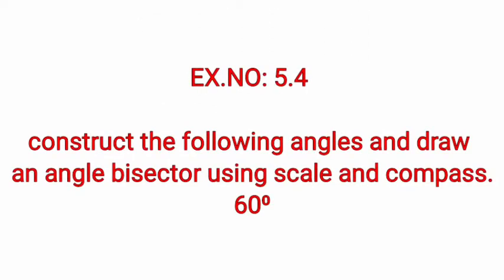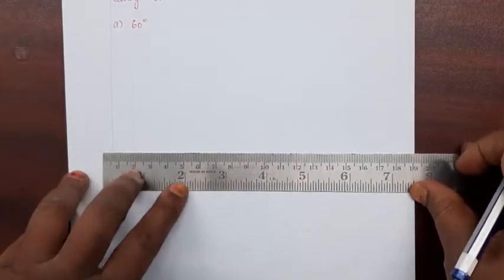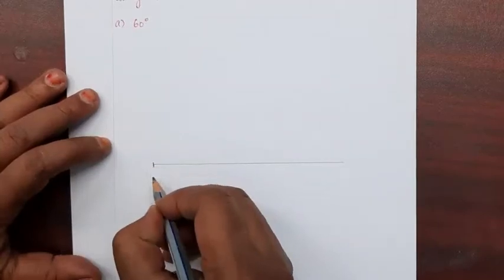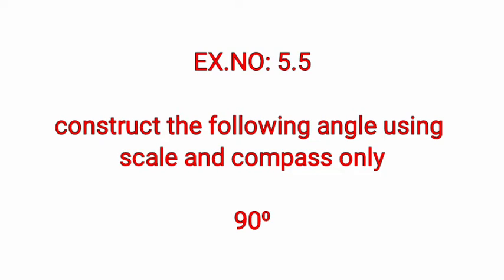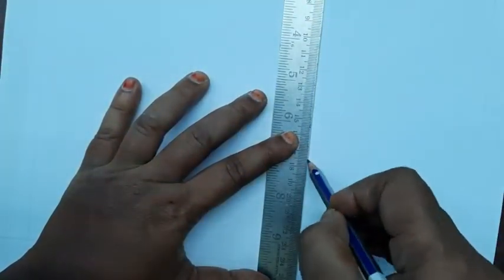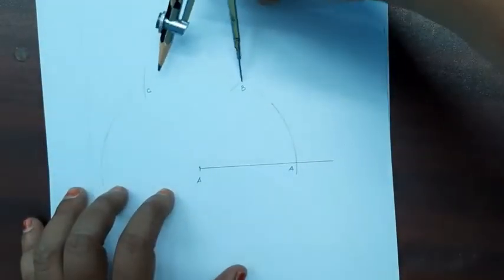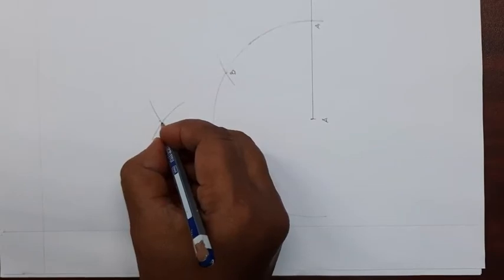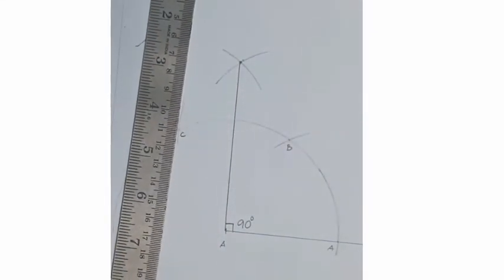VII STANDARD MATHEMATICS CHAPTER:5- PRACTICAL GEOMETRY